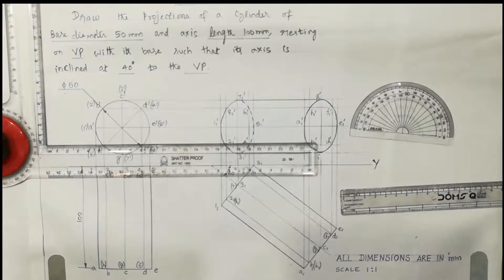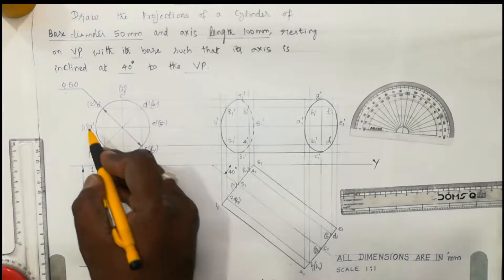Projection of Solids about Cylinder Inclined to VP On Engineering Graphics | Unit 3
Projection of Solids, Cylinder Inclined to VP is explained in the video, how it appears when drawn on the drawing sheet is shown, On the subject Engineering Graphics